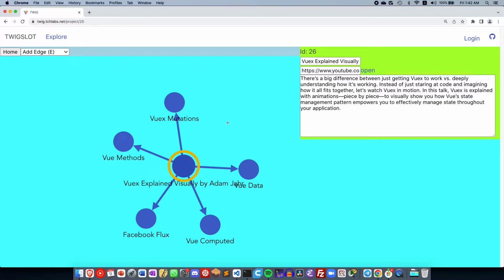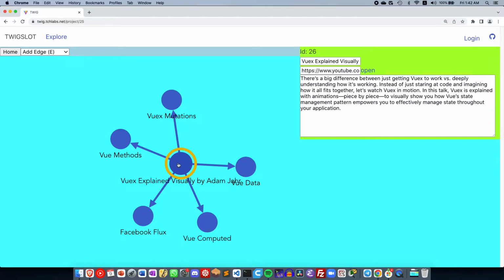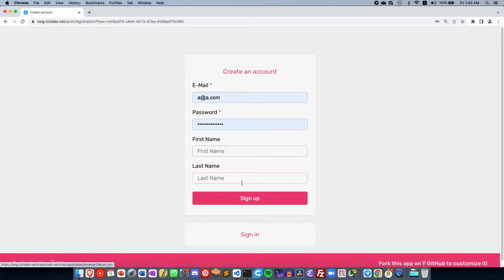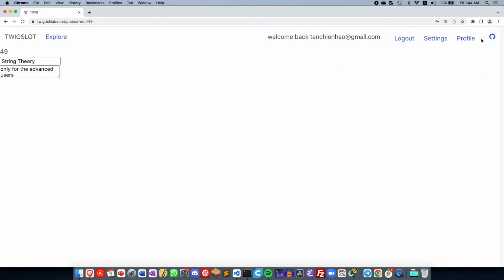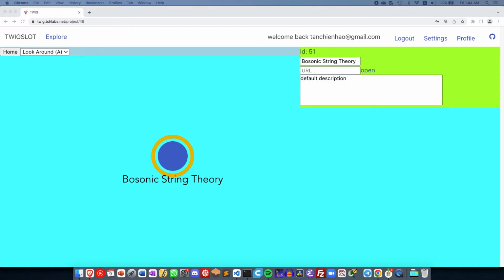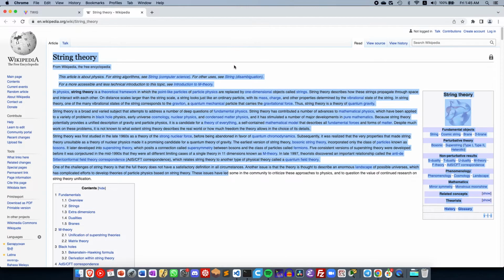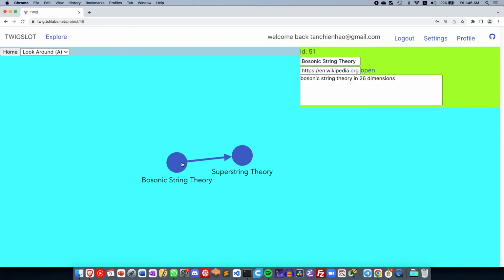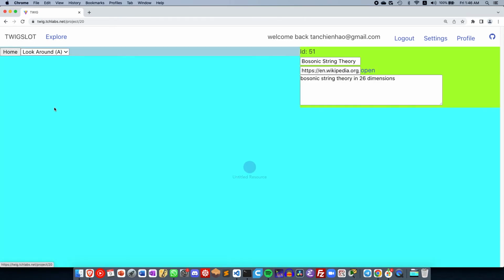How to Use TWIGSLOT: Open Source Knowledge Graph Builder v2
developed this as a personal tool but thought i'd share it !

available at twig.tchlabs.net
help and feedback is more than welcome

The Web Is Great So Let's Organise Things (TWIGSLOT)